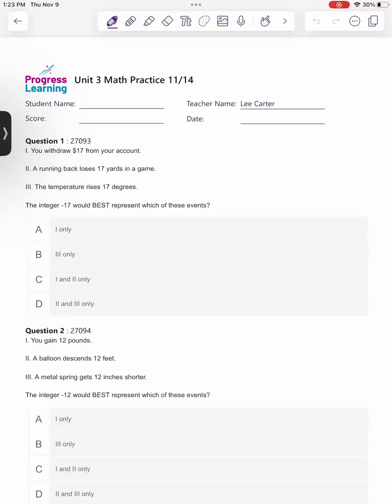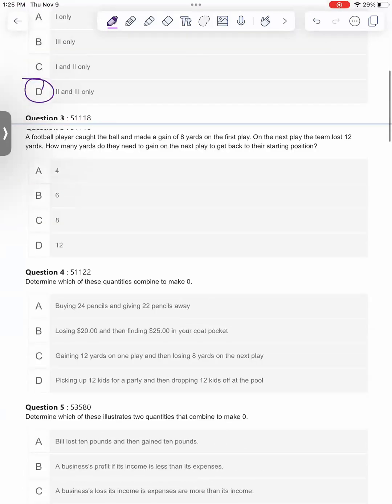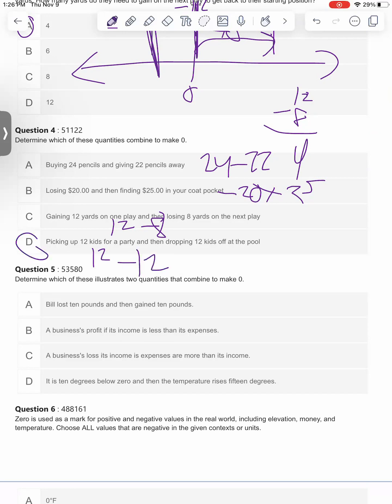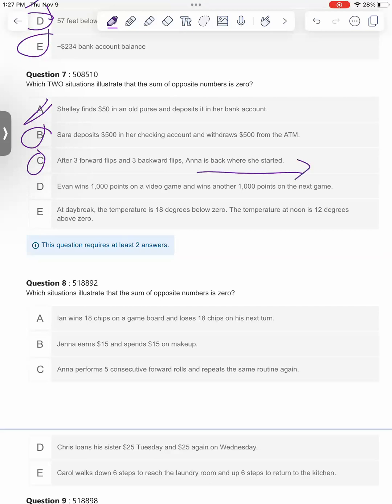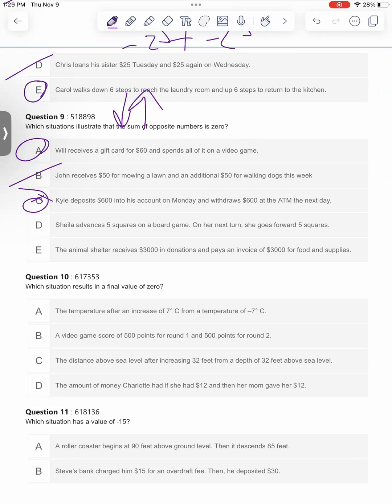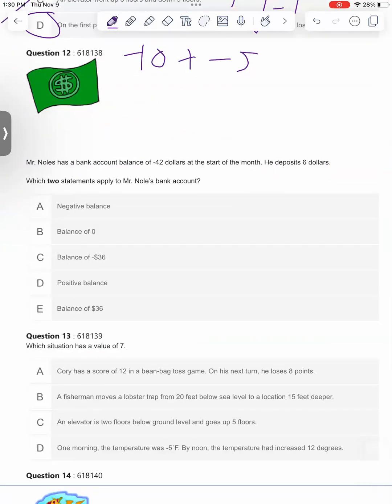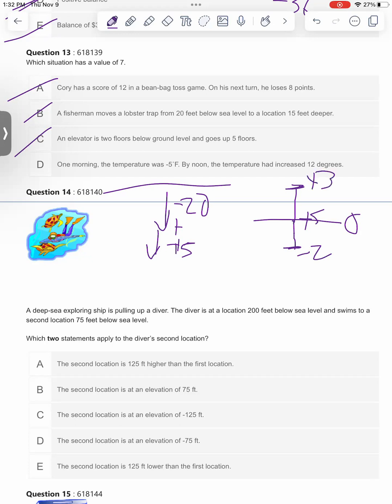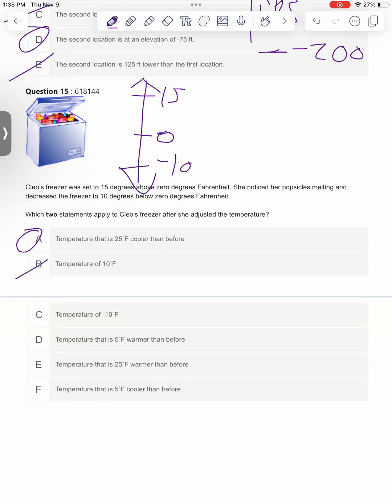11/14 Practice: Using Integers in Different Situations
This assignment is on Progress Learning.  Students have unlimited attempts, but must do it until they earn at least 80% to get credit.  Wait to use this video until after the first attempt.